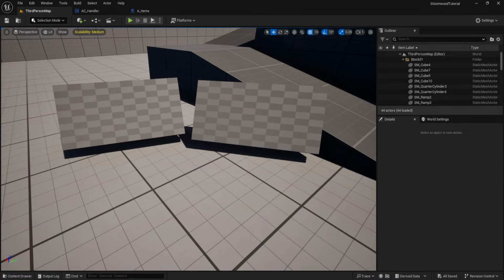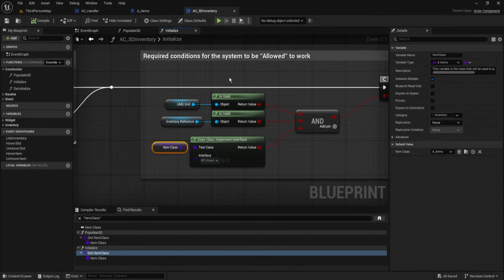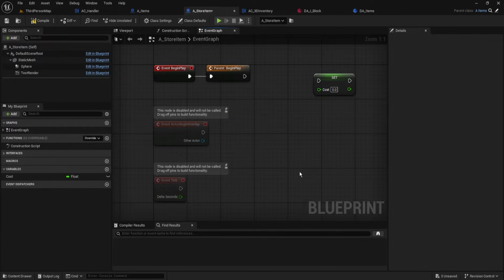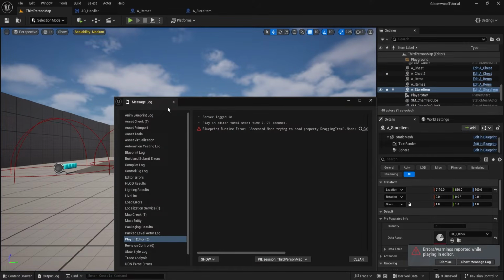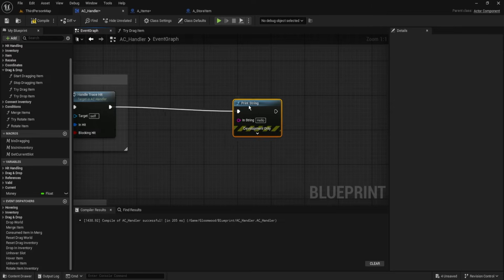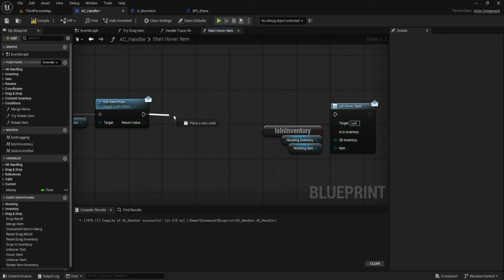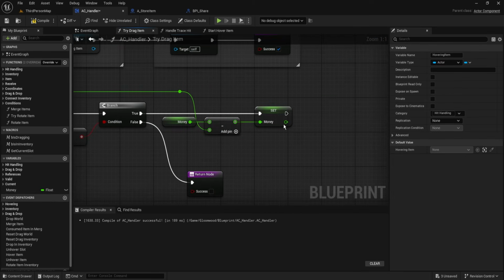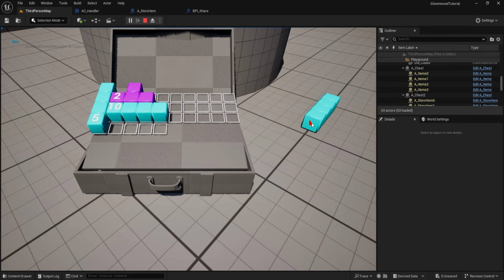Gloomwood Inventory UE5 #12 | Storefront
This tutorial will cover creating the inventory from Gloomwood. It will feature a suitcase that opens to reveal the player inventory, items can be directly dragged from the world into the open inventory.
In this twelfth and final part, we will be doing some bonus work by creating a locking mechanism for items and a "storefront" to purchase items with points.

Music used -
FREELING, GO FOR IT by LAKEY INSPIRED

Timestamps -
00:00:00 - Introduction
00:00:45 - New item + 3D-Inventory modification
00:02:35 - Store Item - Variables
00:03:11 - Store Item - Test spawn
00:03:37 - Actor cost vs Data Asset cost
00:05:03 - Blueprint Interface additions
00:06:18 - Store Item - Blueprint Interface
00:07:32 - AC_Handler - Bug fix
00:07:48 - AC_Handler - Try Drag Item
00:08:40 - AC_Handler - Test IsLocked
00:09:33 - AC_Handler - Print event tick
00:09:55 - AC_Handler - test print
00:10:28 - Blueprint interface #2
00:11:47 - AC_Handler - Hover Item
00:13:11 - AC_Handler - Try Drag Item #2
00:15:06 - Testing
00:16:03 - Outro